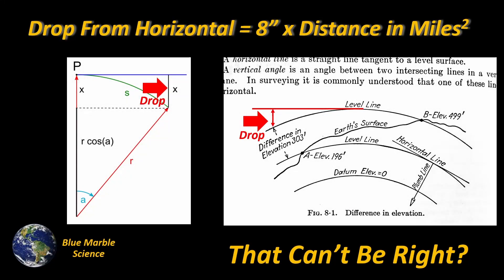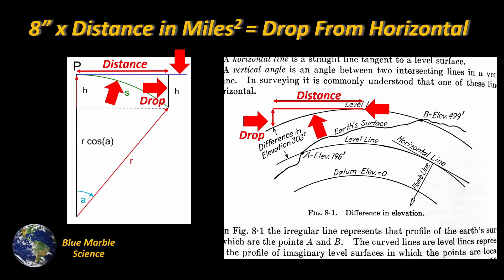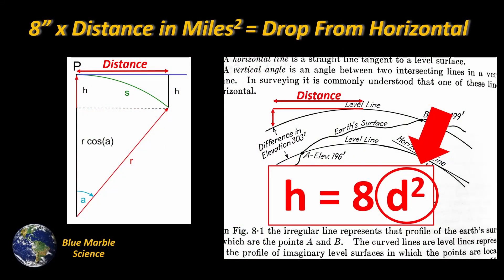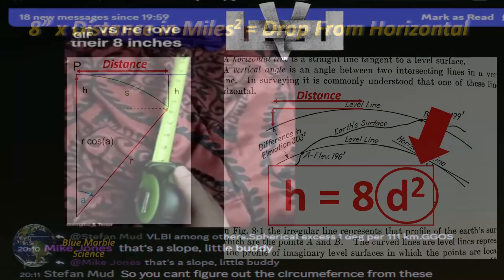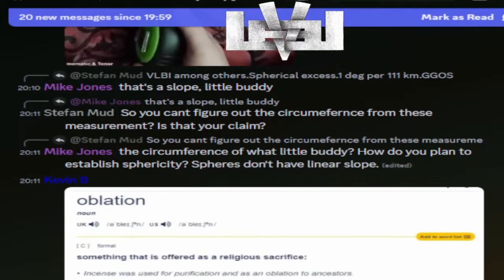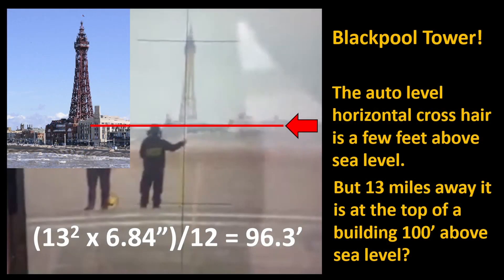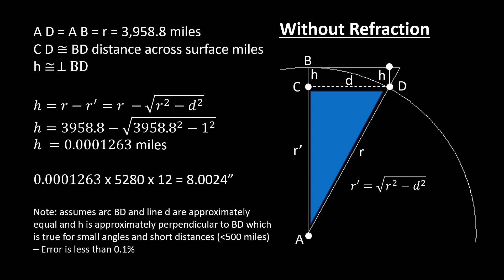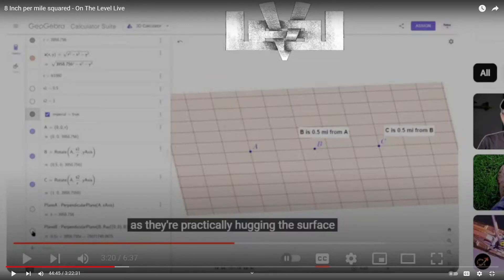What is This 8 Inches Times Miles Squared All About?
There seems to be some confusion over what the "drop from horizontal" formula is all about - especially in the ranks of the "Trying to Thinkers"